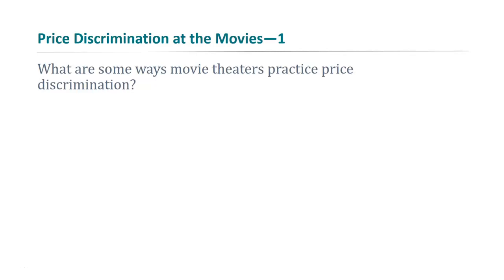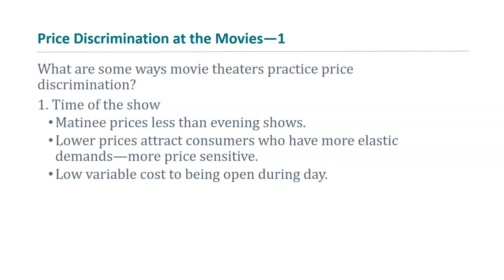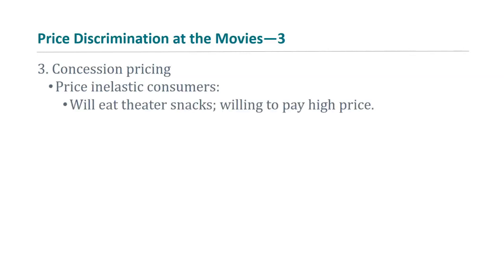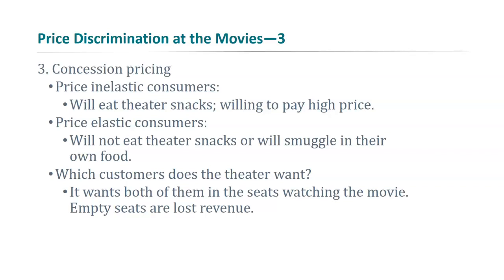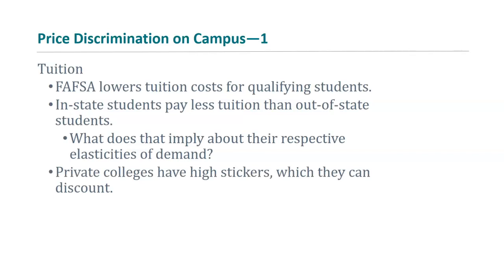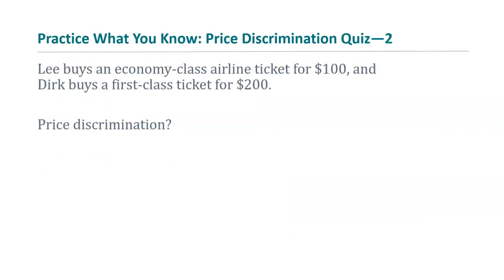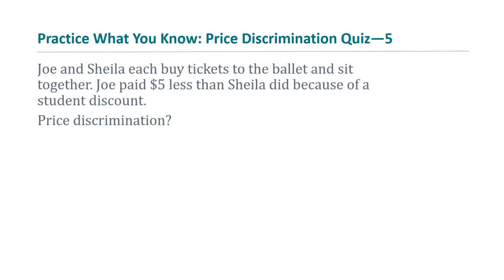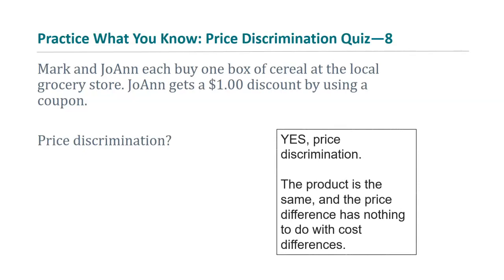Mateer Coppock Ch 11, Pt 4- Examples of price discrimination